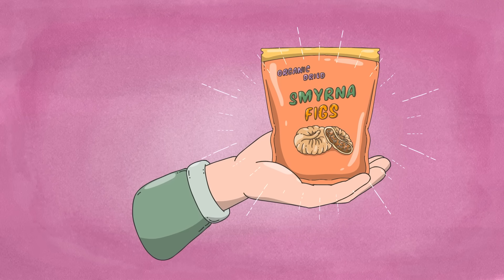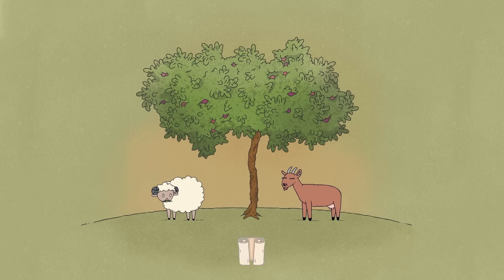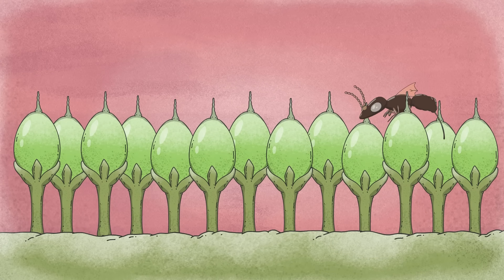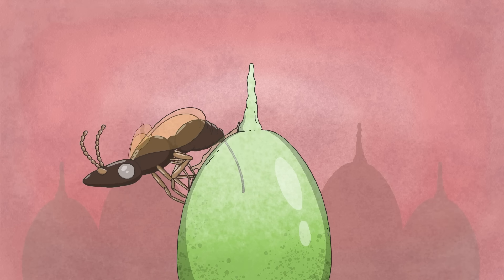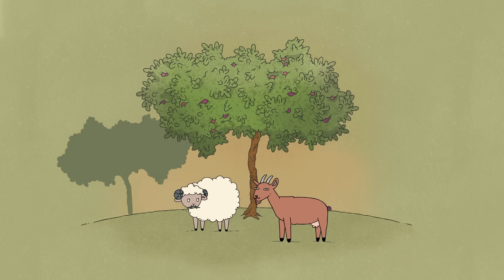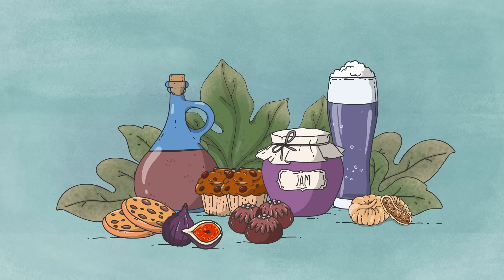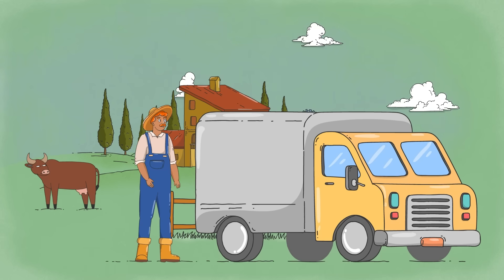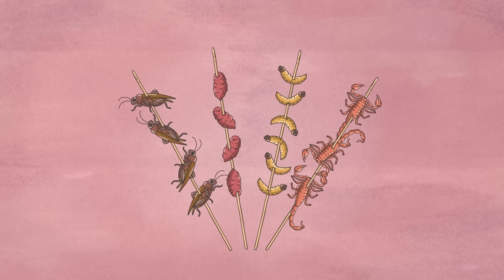Are there really dead wasps in figs? - Carolyn Beans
Dig into the close relationship between figs and wasps, and find out if it's normal and safe for bugs to be in our food.

In 2023, a US grocer recalled over 10,000 cases of broccoli-cheddar soup over concerns they contained too much of an unintended ingredient. That ingredient? Bugs. We know insects regularly come into contact with our food— but how many are you actually eating? And is it okay? Carolyn Beans takes a look at figs and their conspicuously close bond with wasps.

Lesson by Carolyn Beans, directed by Denys Spolitak.

Thank you so much to our patrons for your support! Without you this video would not be possible! Jeremy Shimanek, Mark Byers, Avinash Amarnath, Xuebicoco, Rayo, Po Foon Kwong, Boffin, Jesse Jurman, Scott Markley, Elija Peterson, Ovidiu Mrd, paul g mohney, Steven Razey, Nathan Giusti, Helen Lee, Anthony Benedict, Karthik Balsubramanian, Annastasshia Ames, Amy Lopez, Vinh-Thuy Nguyen, Liz Candee, Ugur Doga Sezgin, Karmi Nguyen, John C. Vesey, Yelena Baykova, Nick Johnson, Carlos H. Costa, Jennifer Kurkoski, Ryan B Harvey, Akinola Emmanuel, Jose Arcadio Valdes Franco, Sebastiaan Vleugels, Karl Laius, JY Kang, Abhishek Goel, Heidi Stolt, Nicole Sund, Karlee Finch, Mario Mejia, Denise A Pitts, Doug Henry, Keven Webb, Mihai Sandu, Deepak Iyer, Javid Gozalov, Kyanta Yap, Rebecca Reineke, William Biersdorf, Patricia Alves Panagides, and Yvette Mocete.